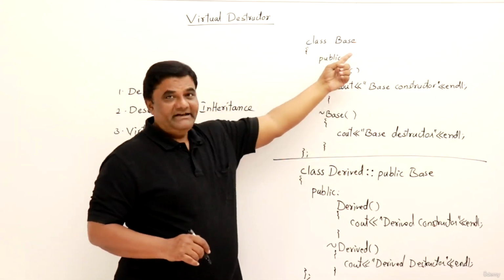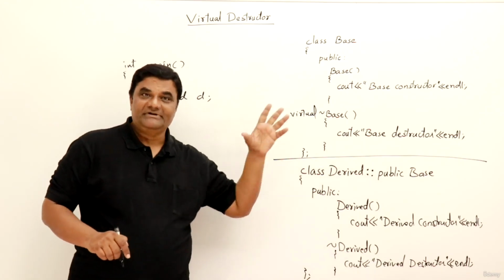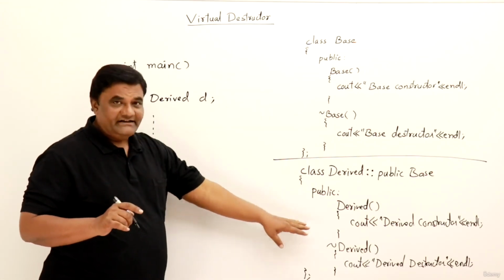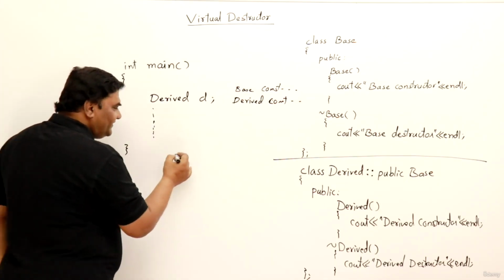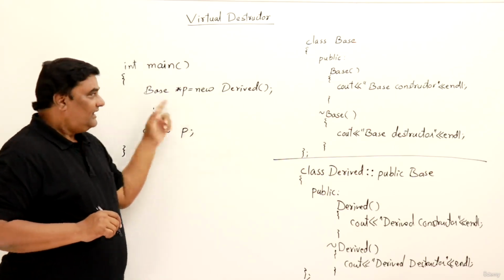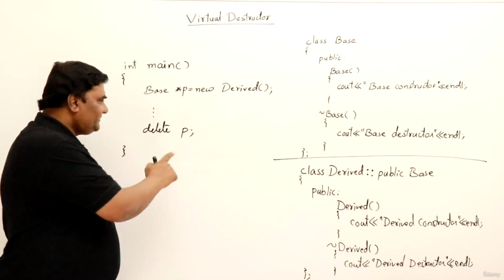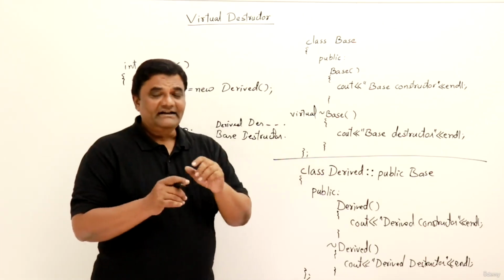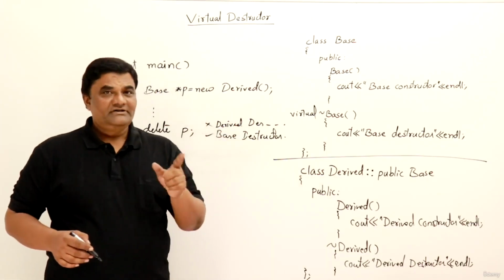21.3: Destructor và Virtual Destructor -- Virtual Destructor